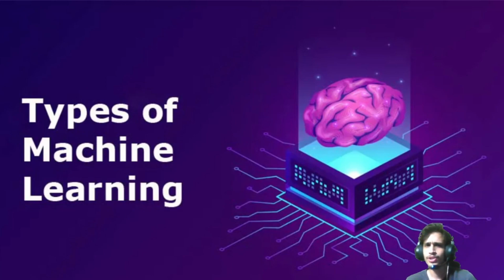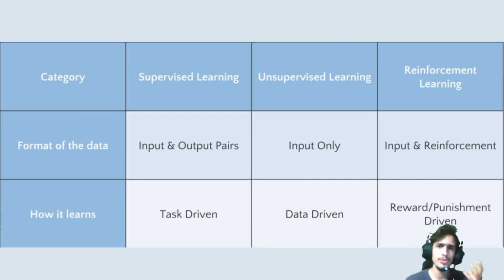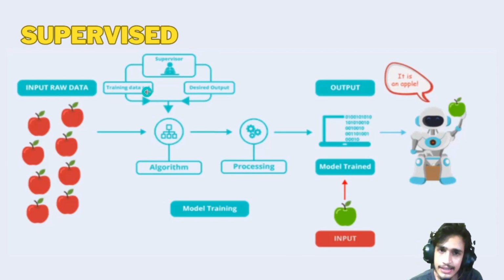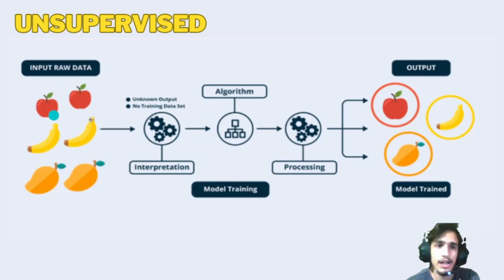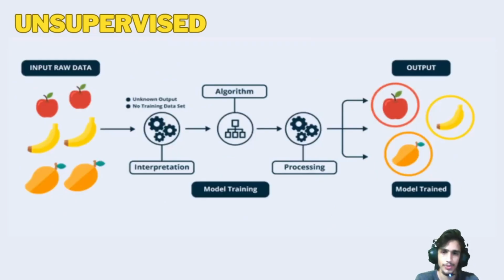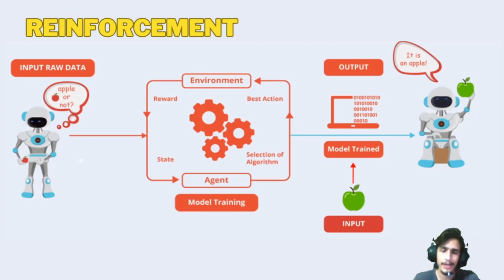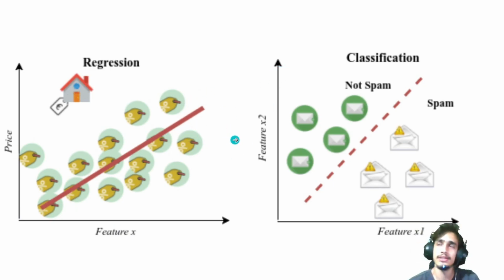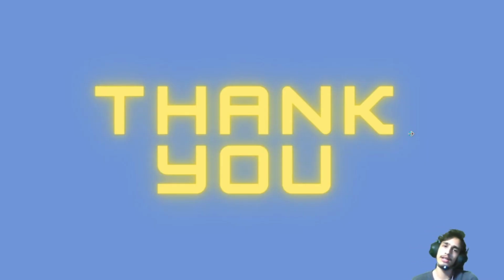TYPES OF MACHINE LEARNING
Timecodes-
0:00 - Introduction
00:03 - Types of M.L.
01:18 -Supervised Learning
02:22 -Unsupervised Learning
03:47 - Reinforcement Learning
05:03 - Regression & Classification
05:57 - Clustering